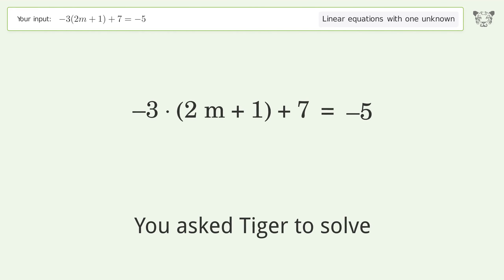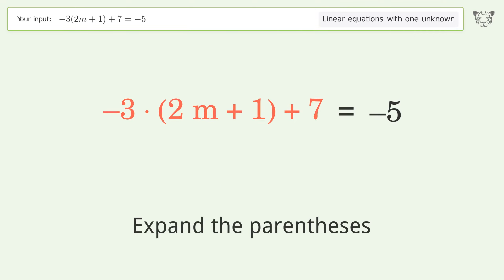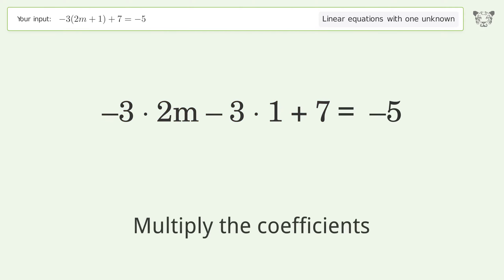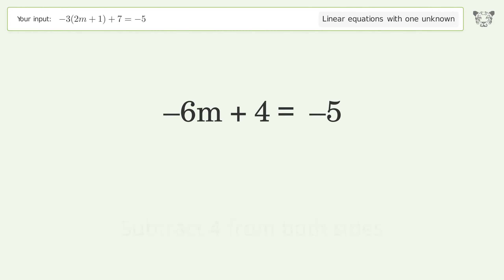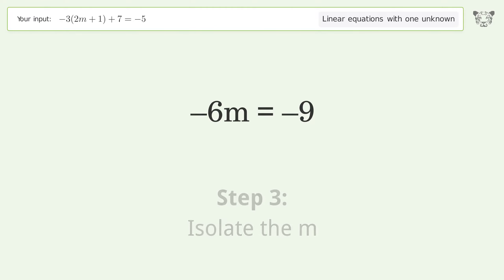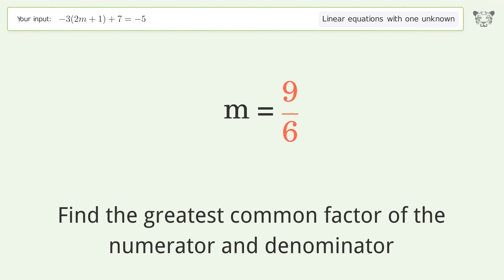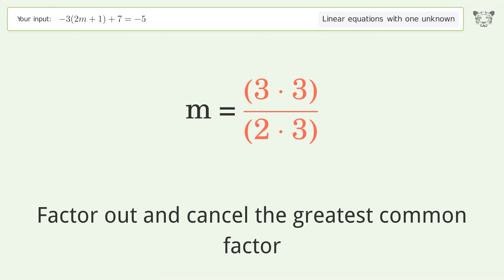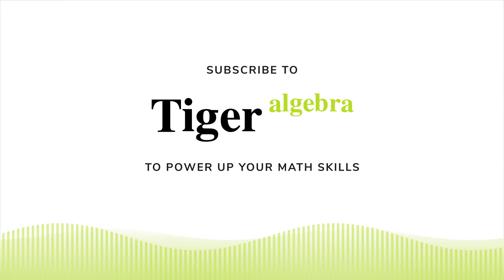Solve -3(2m+1)+7=-5: Linear Equation Video Solution | Tiger Algebra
Struggling with -3(2m+1)+7=-5? Watch our step-by-step video on Tiger Algebra to master this linear equation effortlessly.